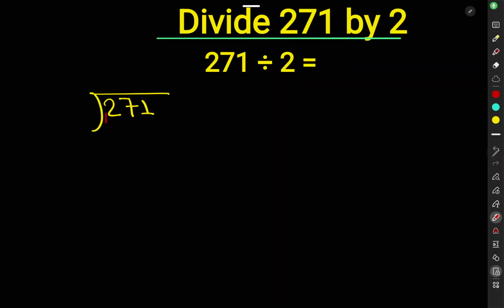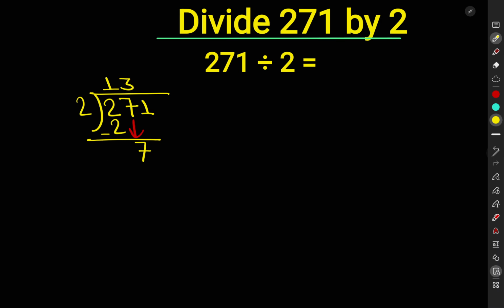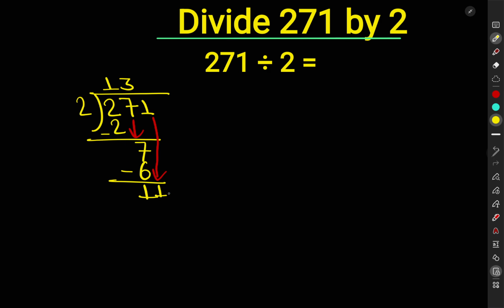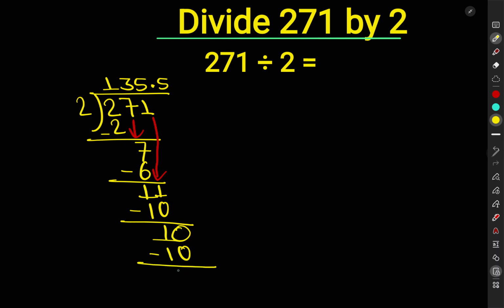271÷2 Divide 271 by 2 (Long division Method)